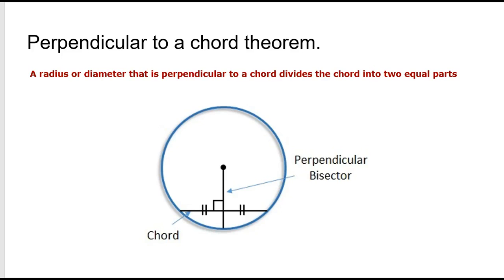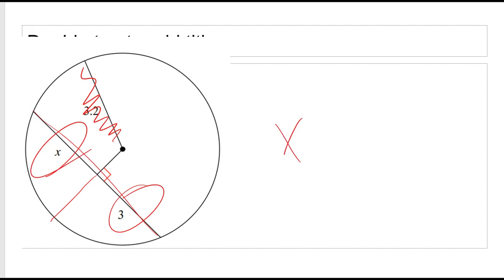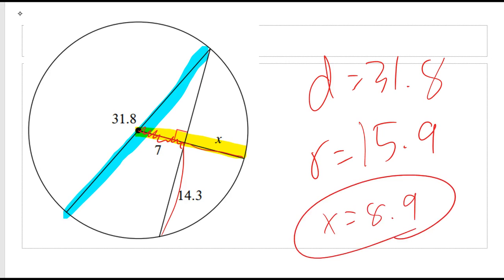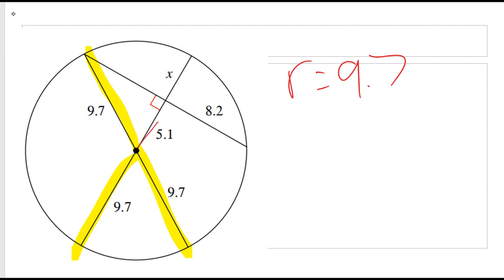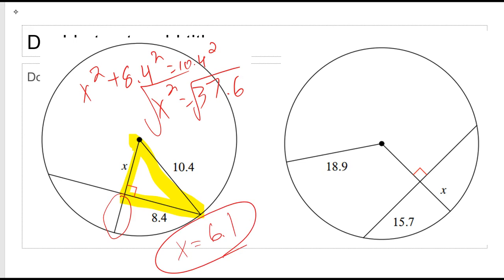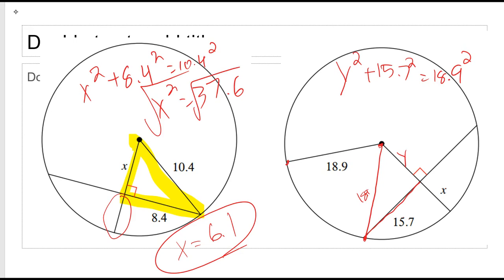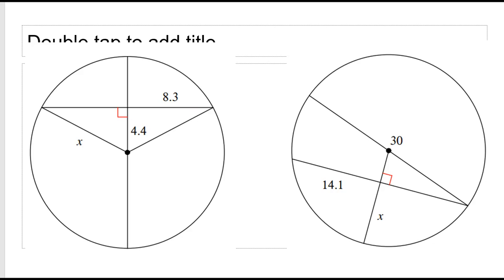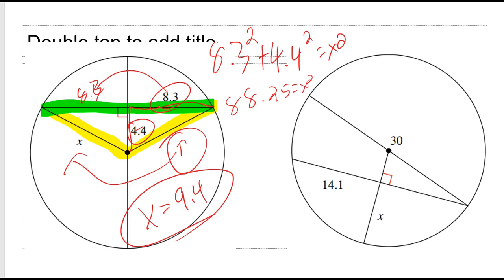Perpendicular to a chord